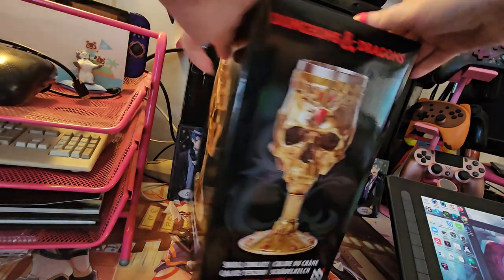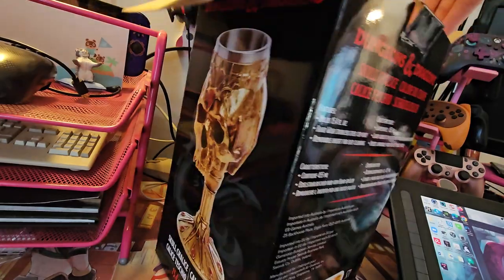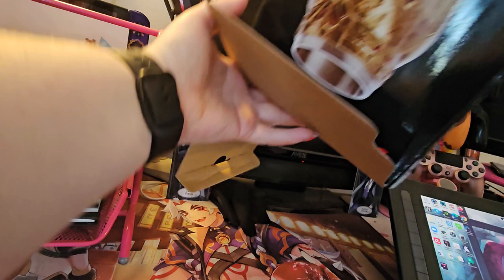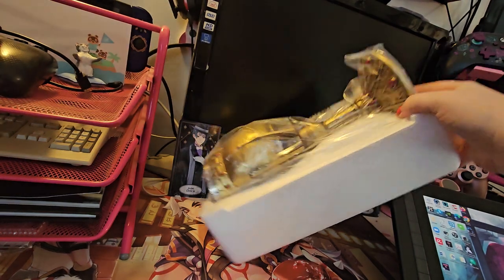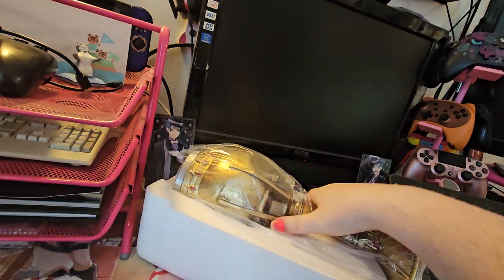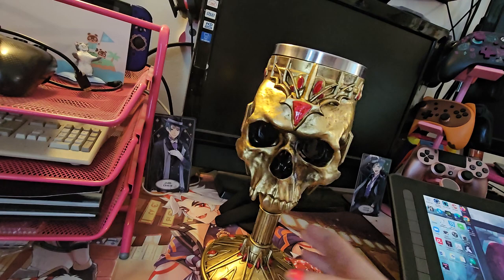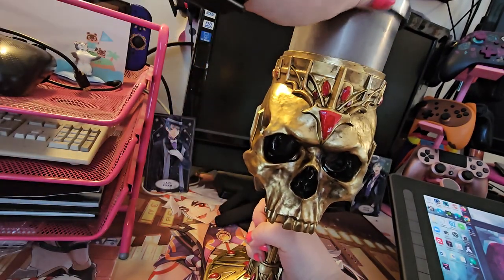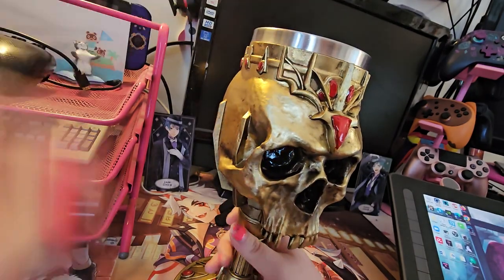BOX OPENING OF DND 5 EDITION SKULL CHALICE